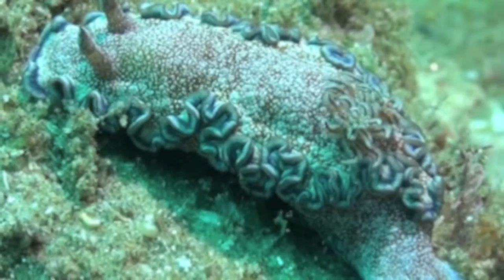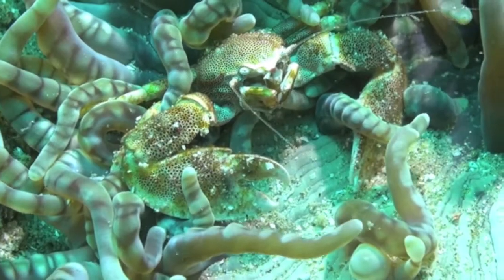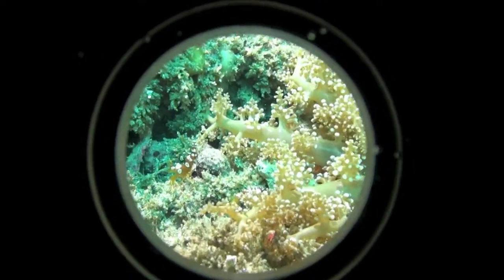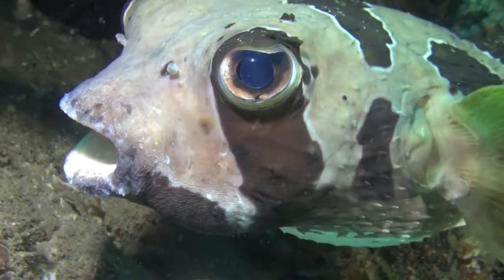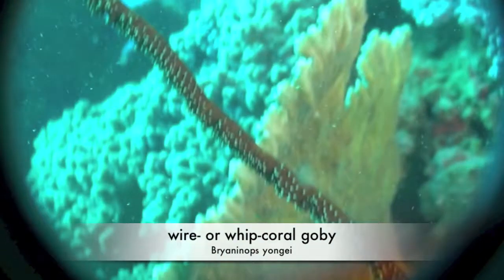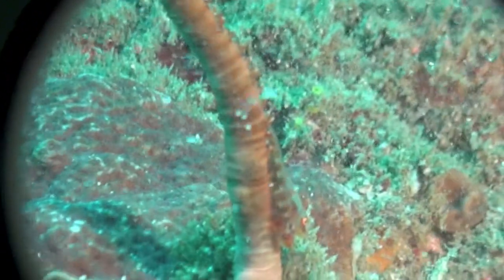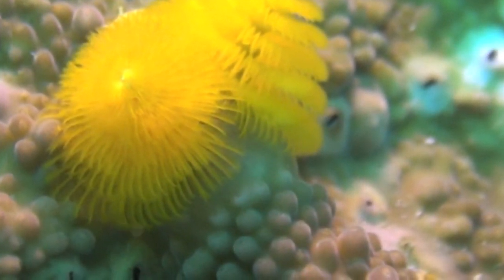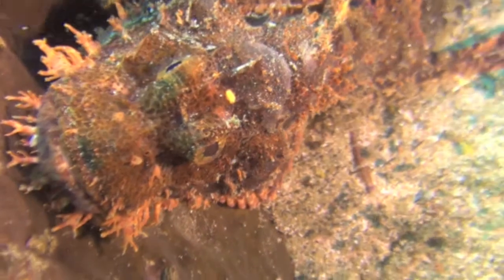Sodwana, some macro stuff.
After many years of diving all over the world, I still regard Rocktail Bay and Sodwana Bay as one of the best dive spots in the world.

Some macro shots taken at Antons Reef in Sodwana Bay, which is part of the Isimangaliso National Park. A world heritage site.

0.12     Glossodoris hikuerensis is a relatively large nudibranch and can reach at least 100 mm in length.  Has a pale-brown body which is covered by speckled white dots.

0.21    Neopetrolisthes maculatus is a species of porcelain crab  It is a small, colourful crustacean with a porcelain-like shell. This porcelain crab is usually found within the stinging tentacles of a number of sea anemone species.

0.55    Thor amboinensis, commonly known as the squat shrimp or sexy shrimp.  It lives symbiotically on corals, sea anemones a small shrimp growing to a length of about 13 millimeters

1.13    Porcupinefish (Diodon nicthemerus) commonly called blowfish (and, sometimes,balloonfish and globefish). They are sometimes collectively called pufferfish. Fugu can be lethally poisonous due to its tetrodotoxin. Fugu is the Japanese word for pufferfish and the dish prepared from it.Some consider the liver the tastiest part but it is also the most poisonous, and serving this organ in restaurants was banned in Japan in 1984. Fugu has become one of the most celebrated and notorious dishes in Japanese cuisine.Fugu contains lethal amounts of the poison tetrodotoxin in its organs, especially the liver, the ovaries, and the eyes whereas skin is usually non-poisonous.

1.23    Nudibranch Chromodoris magnifica   can reach a maximum size of 5 cm length. It is so named because of this nudibranch's striking, vibrant colors.

1.42    Bryaninops yongei, the wire-coral goby or whip coral goby has a semi-transparent head and body  The fish is approximately 3 to 3.5 centimeters long usually live in pairs in association with the wire coralspecies Cirrhipathes anguina (Antipathidae) at depths of between 3 to 45 metres (9.8 to 147.6 ft). These pairs are usually male-female pairs. They move extremely fast and because of their transparency, they are extremely difficult to photograph.

2.12    Spirobranchus giganteus, commonly known as Christmas tree worms. The multicolored spirals are highly derived structures for feeding and respiration.

2.38    Scorpaena scrofa, common name the red scorpionfish, Bigscale scorpionfish, or large-scaled scorpion fish  can achieve a maximum weight of approximately 3 kilograms. It can grow to a maximum length of 50 centimeters, but is commonly around 30 cm.

It has 12 dorsal spines, 9 dorsal soft rays, 3 anal spines, and 5 soft rays. It is predatory, feeding on other fish, as well as crustaceans and mollusks.

Scorpionfish are coveted by most Europeans as a precious, even essential, ingredient to traditional bouillabaisse. It is for this dish that they are generally most sought.  Their poisonous spines can be  removed by cutting them off with kitchen shears, although whole cooking effectively denatures their venom.